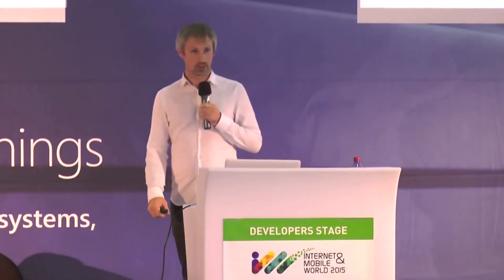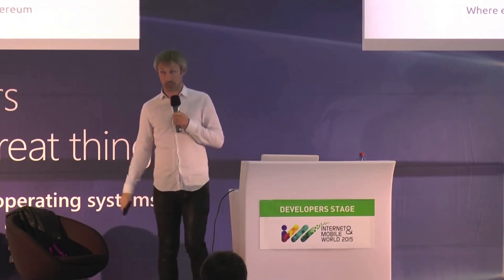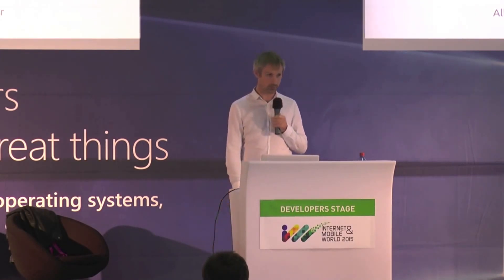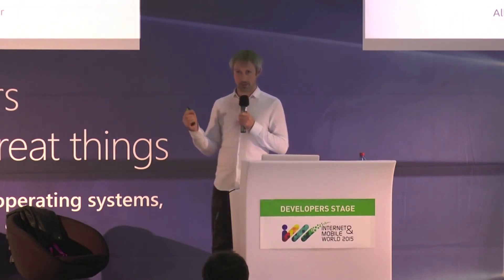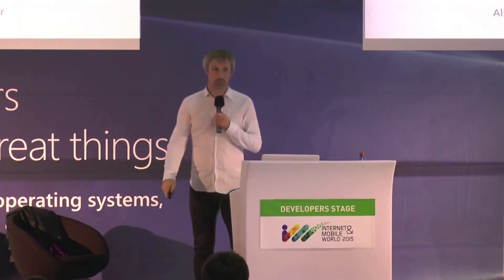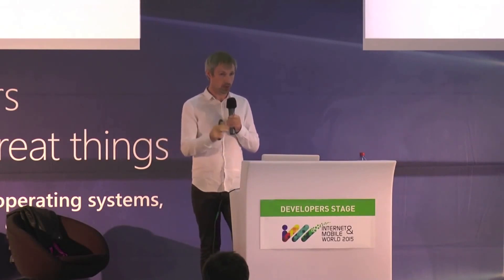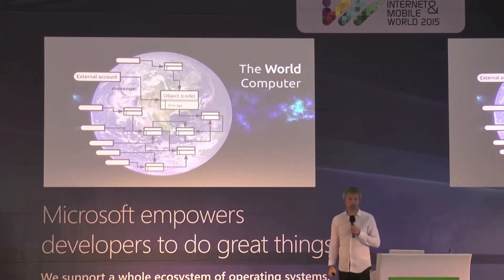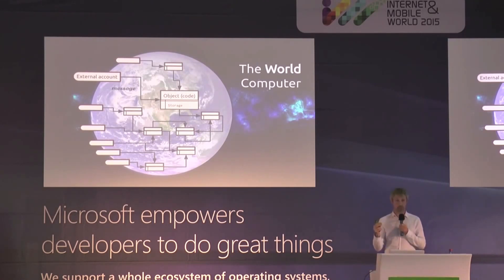Ethereum: The World computer, featuring Dr. Gavin Wood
source:
IMWorld 2015, Dr. Gavin Wood - The Revolution Will Be Decentralised: an overview of the tech...